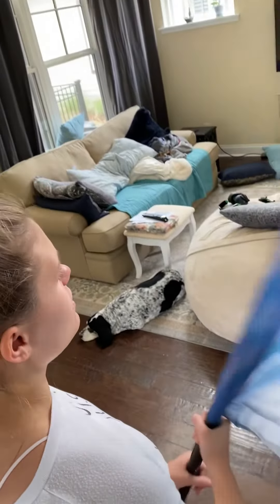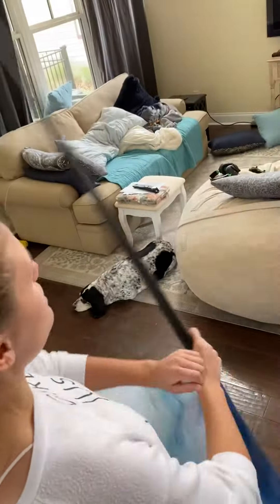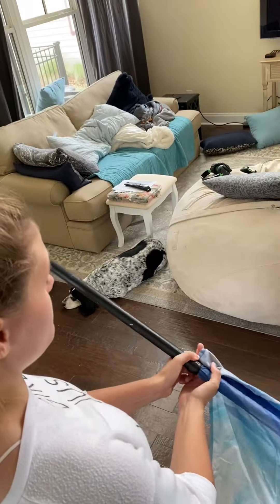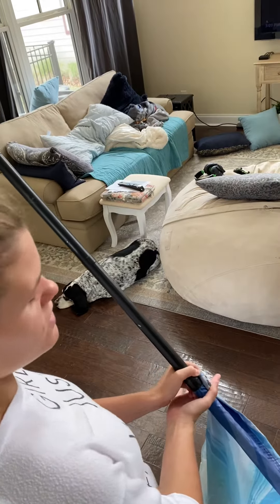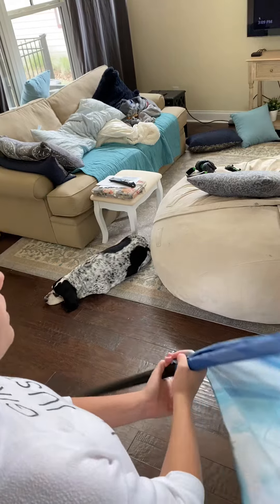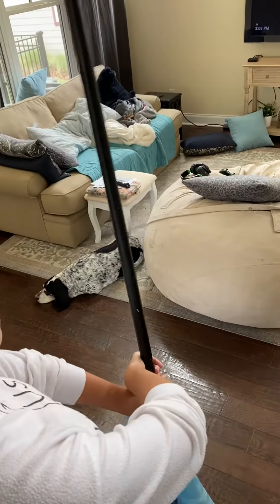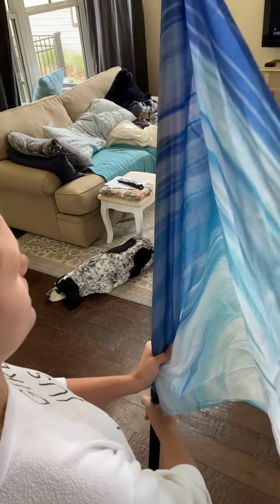Audition help video #2 - close up of Peggy spins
Caroline’s second tutorial video with a brief explanation of how to do Peggy spins. More training on the skill will be done at camp.